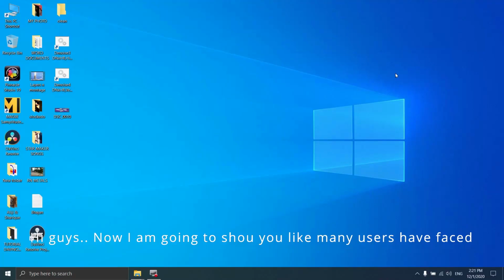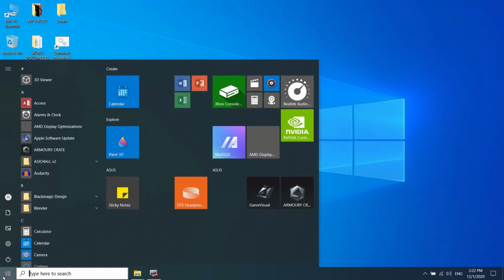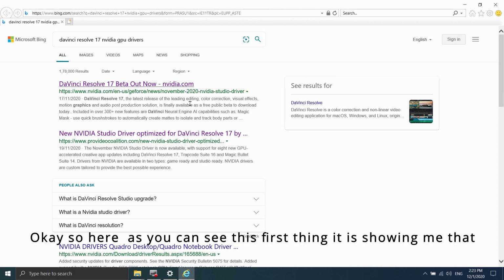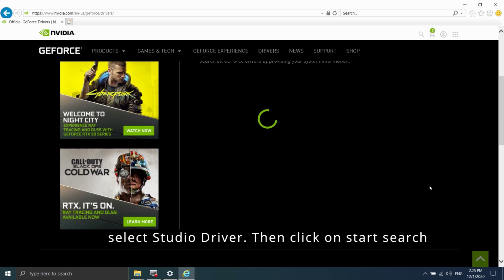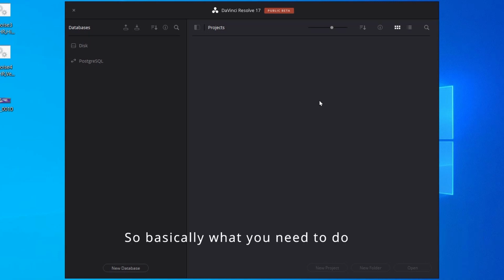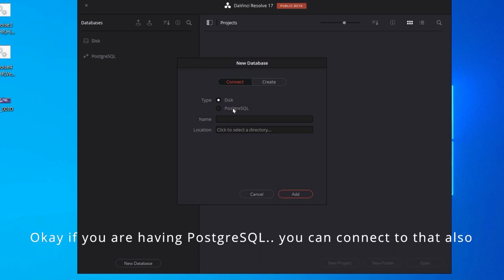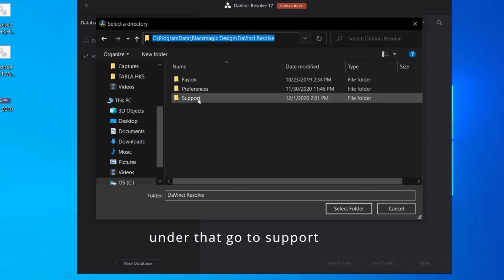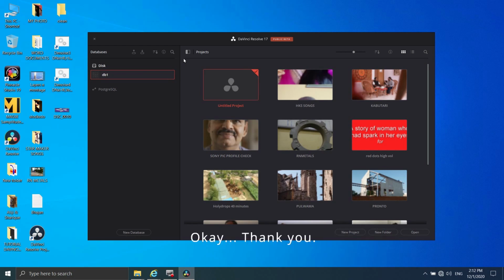Davinci Resolve17 Beta version Hanging issue solved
Recently released Davinci Resolve17 beta